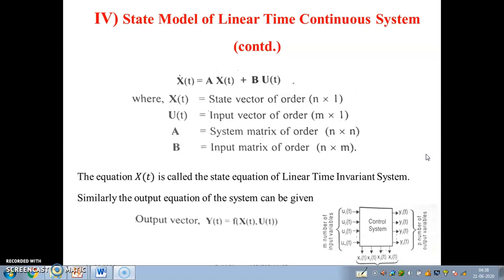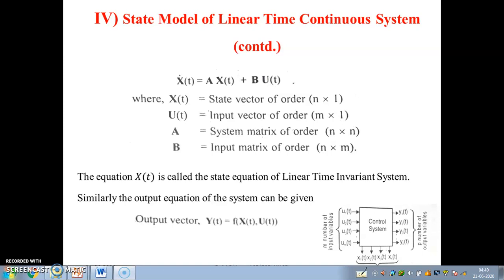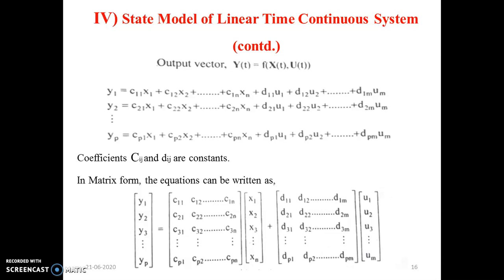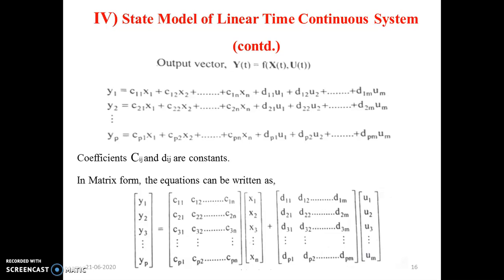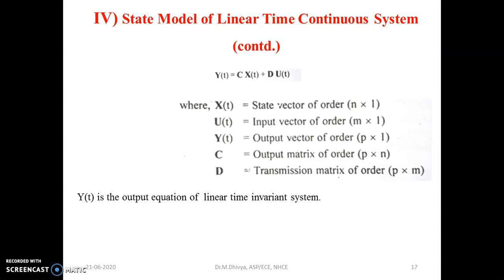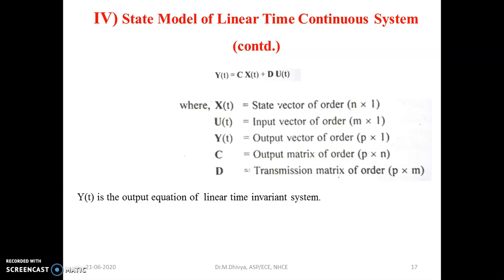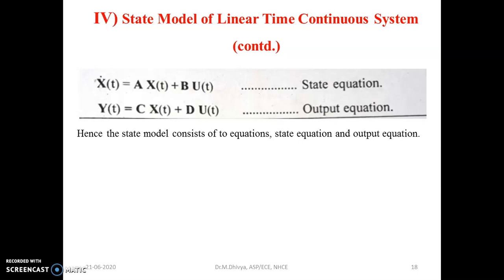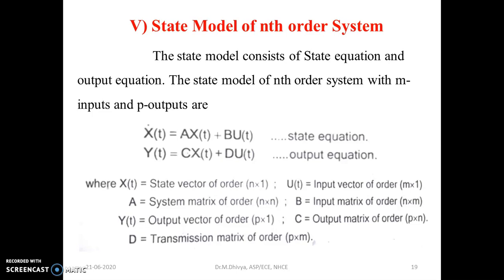state Model of LTI